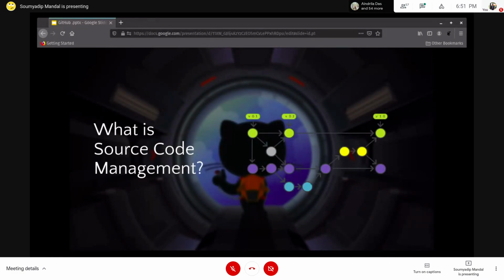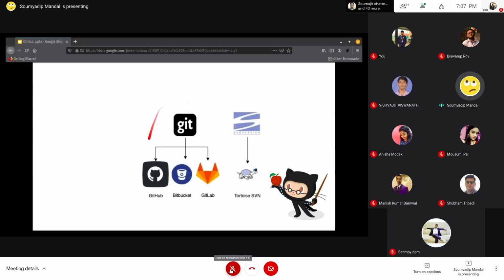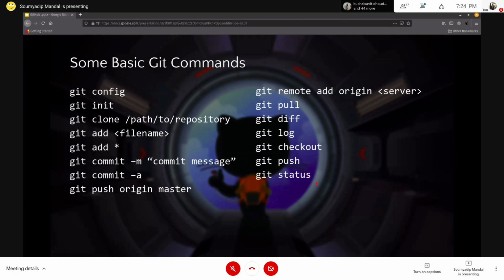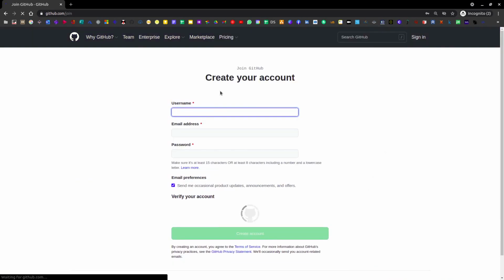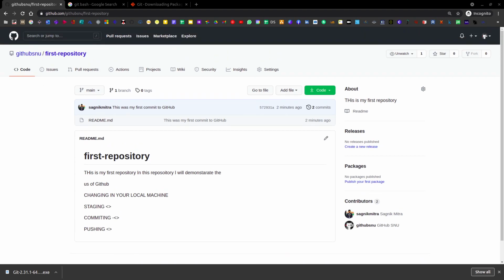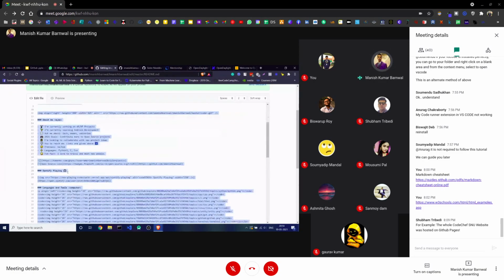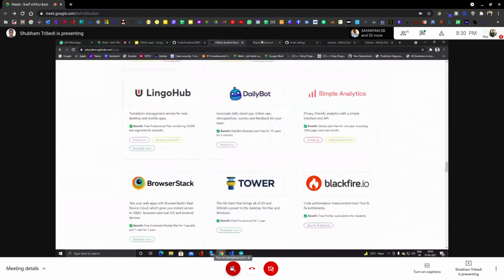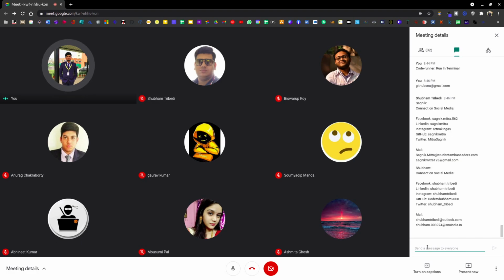Git, GitHub & OpenSource | GitHub SNU Hub | Campus Program by GitHub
VSCode Tutorial:

Then, add a line - [Your Name](your github url) Your Review of the Event
Then Click on Commit Changes (A green button)
Then go to Contribute, then click on compare and pull request and send a pull request.